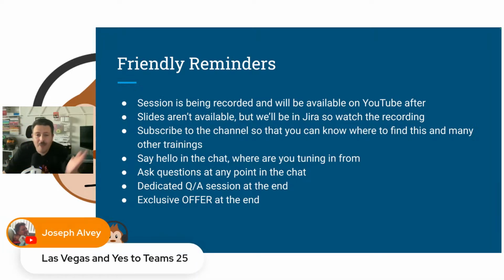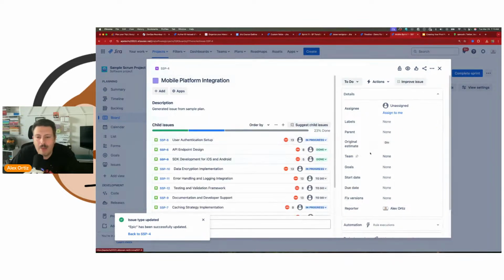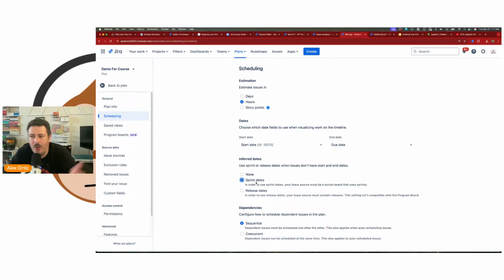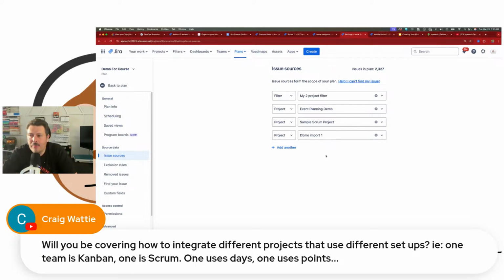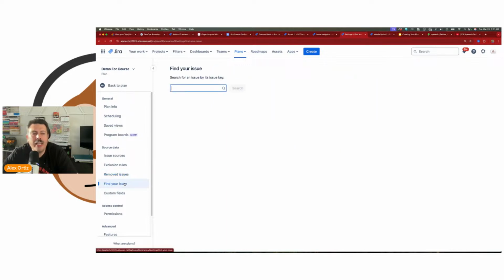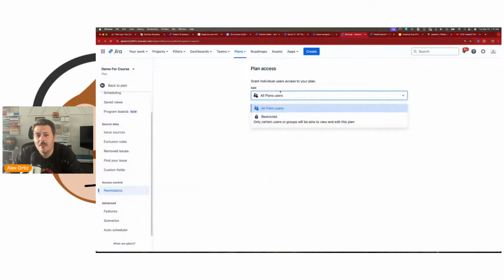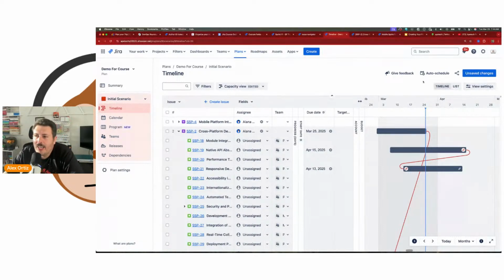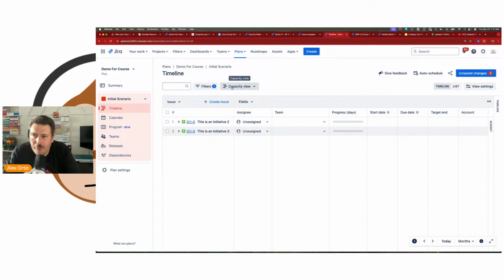Plan Settings and Plan Views | Jira Advanced Roadmaps (Plans) for Project Managers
This 60-minute course is designed for project managers wanting to master how to use Advanced Roadmaps to manage their projects.